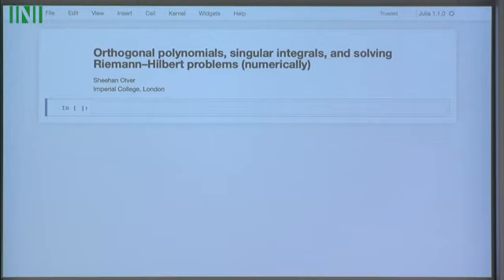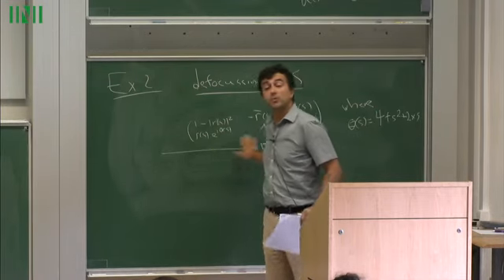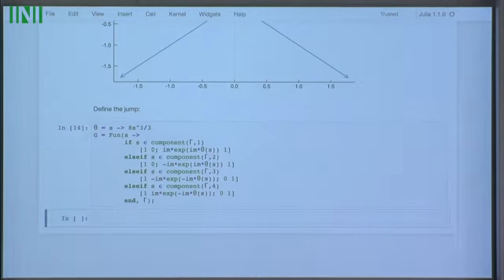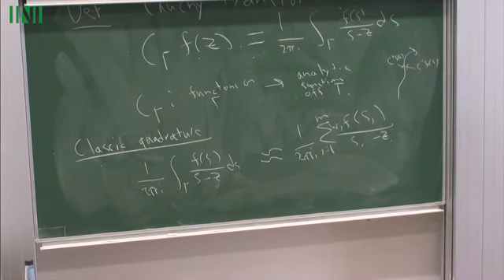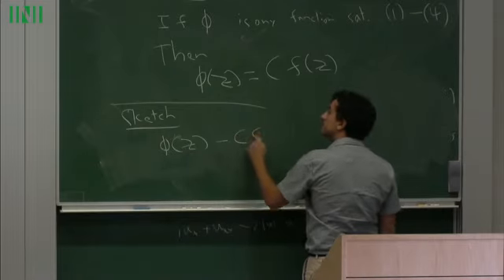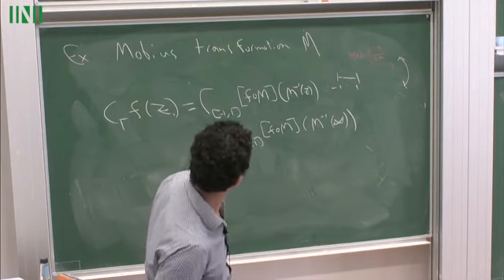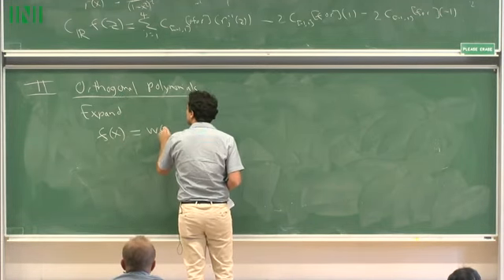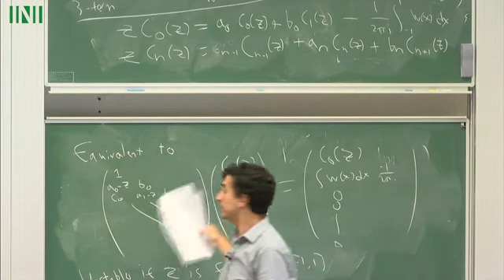WHT | Dr. Sheehan Olver | Orthogonal polynomials, singular integrals, and solving problems: Lecture1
WHT | Dr. Sheehan Olver | Orthogonal polynomials, singular integrals, and solving Riemann–Hilbert problems: Lecture 1

Speaker: Dr Sheehan Olver (Imperial College London)
Date: 7th Aug 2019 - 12:00 to 13:15
Title: Orthogonal polynomials, singular integrals, and solving Riemann–Hilbert problems: Lecture 1
Event: (WHT) Bringing pure and applied analysis together via the Wiener-Hopf technique, its generalisations and applications
Abstract: Orthogonal polynomials are fundamental tools in numerical methods, including for singular integral equations. A known result is that Cauchy transforms of weighted orthogonal polynomials satisfy the same three-term recurrences as the orthogonal polynomials themselves for n &amp;gt; 0. This basic fact leads to extremely effective schemes of calculating singular integrals and discretisations of singular integral equations that converge spectrally fast (faster than any algebraic power). Applications considered include matrix Riemann&ndash;Hilbert problems on contours consisting of interconnected line segments and Wiener&ndash;Hopf problems. This technique is extendible to calculating singular integrals with logarithmic kernels, with applications to Green&rsquo;s function reduction of PDEs such as the Helmholtz equation. &lt;br&gt;&lt;br&gt;&lt;br&gt;&lt;br&gt;&lt;br&gt;